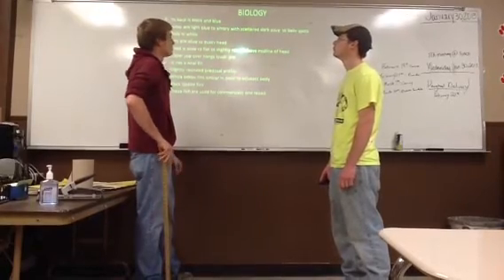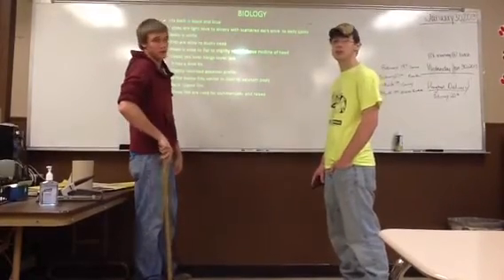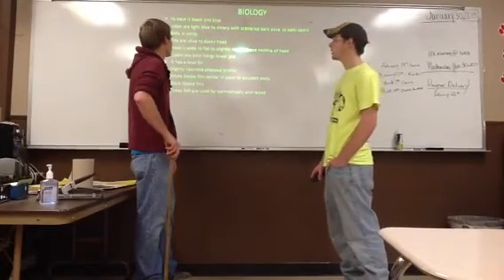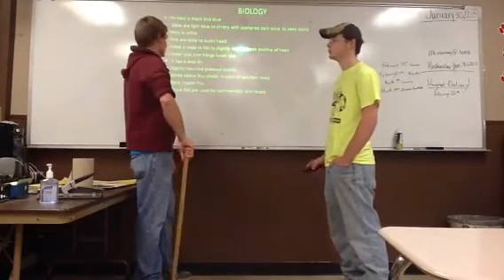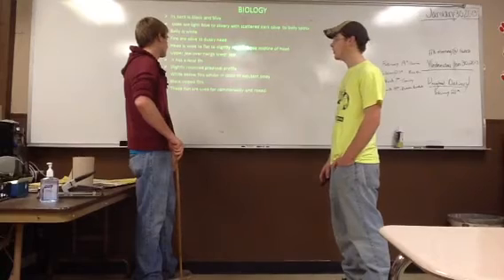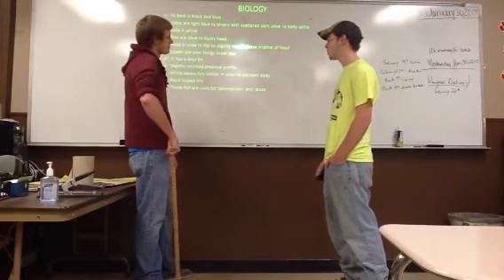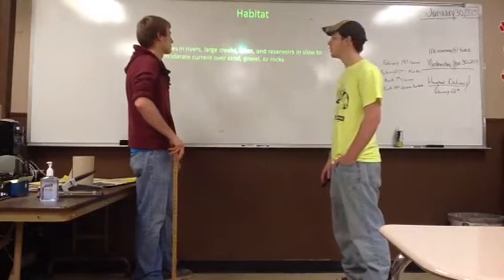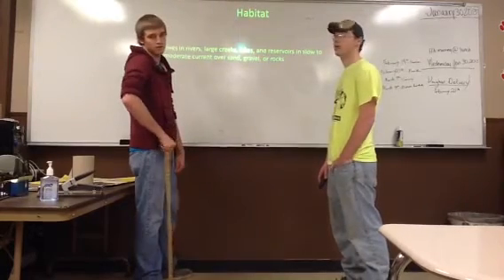Flippin FFA -Channel Catfish